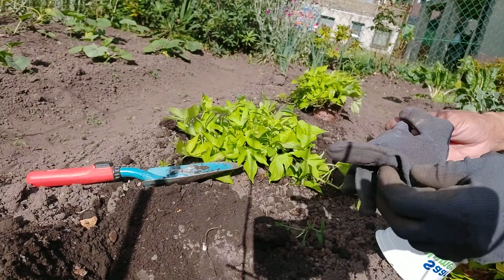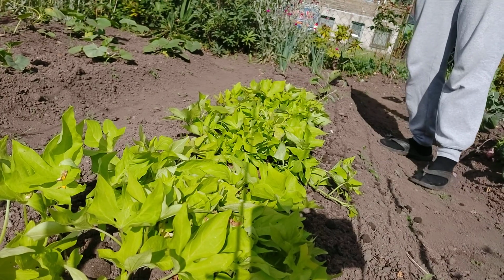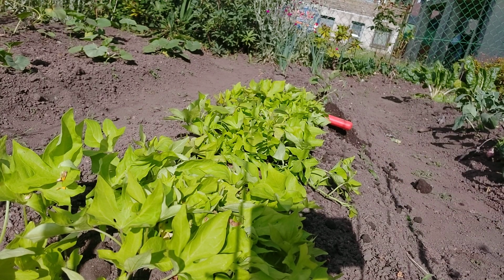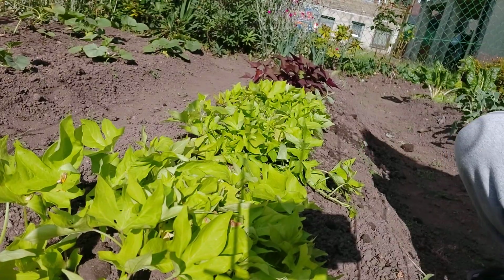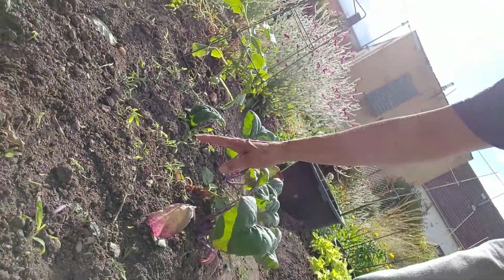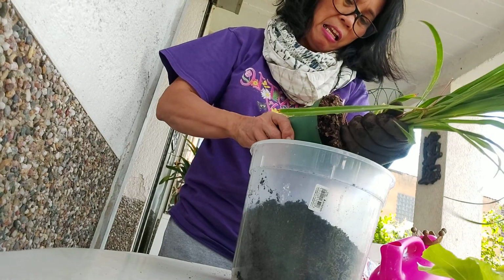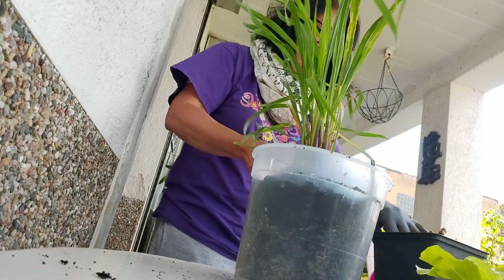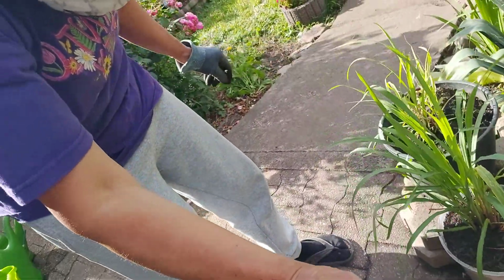Planting Sweet Potatoe